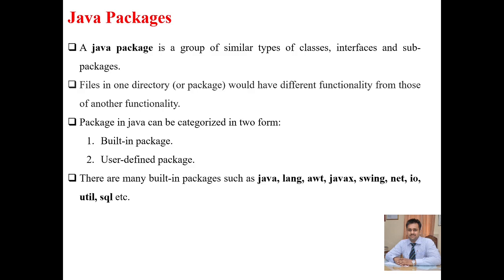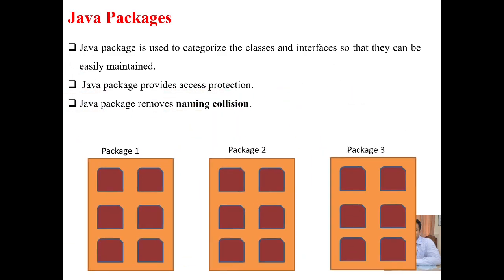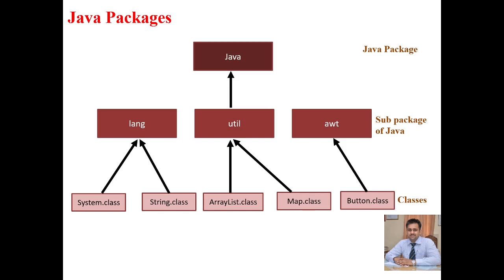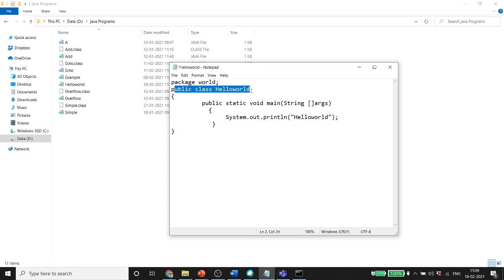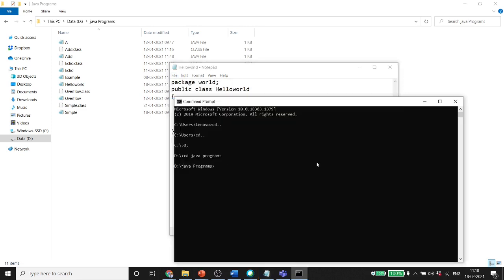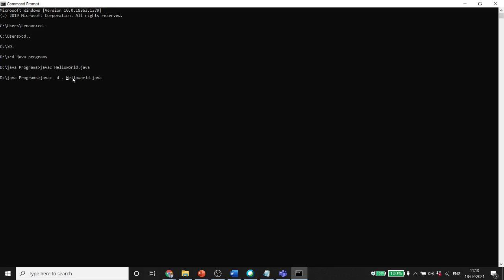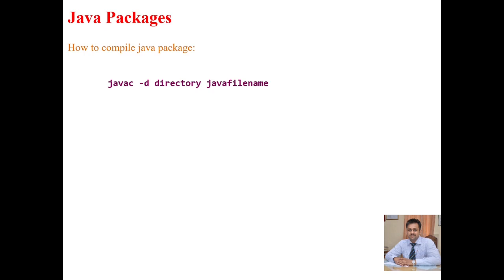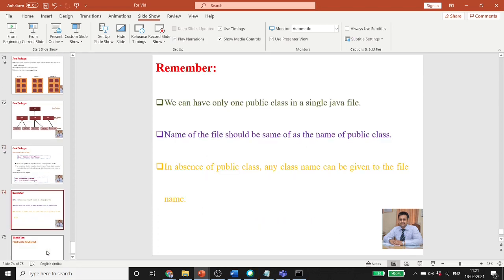How to create Package in JAVA | How to use JAVA Package | Packages in JAVA | Best JAVA Tutorials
Hi Friends,
By watching this video You will  get knowledge about :

What do you mean by JAVA Package?
How to create a Package in JAVA?
How to use Java Package?
Example of JAVA PAckages
Builtin PAckage
User-defined Package
How package Remove Naming Collision in JAVA
What is Java package with example?
How many packages are there in Java?
What is package in Java Wikipedia?
How do you package a class in Java?
java package download
util package in java
java packages list
user defined package in java
predefined packages in java
steps to create package in java with example
java package name
java api packages

Basic Concepts of Java
Advance Concepts of Java
java programming
java basics
Best java tutorials
java tutorial
java tutorial for beginners
java program tutorial
java tutorial collections
java programming tutorial
java tutorial online
java tutorial